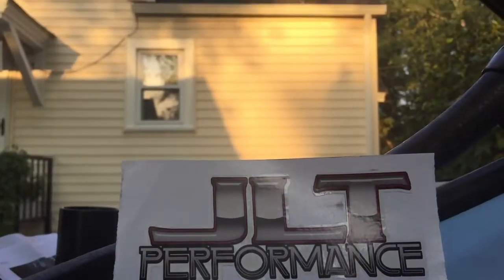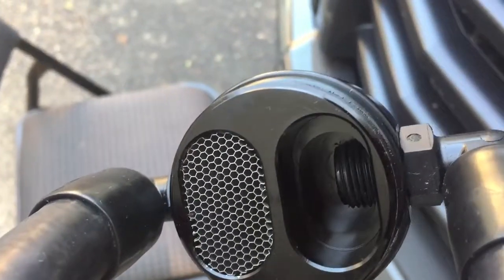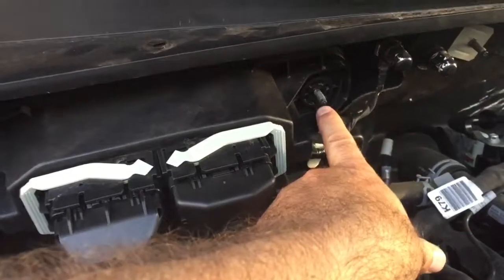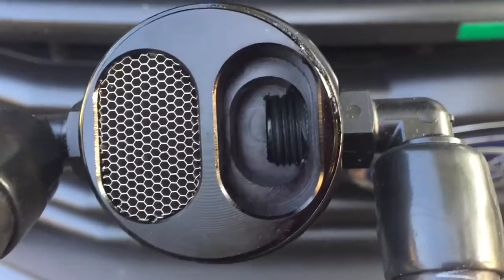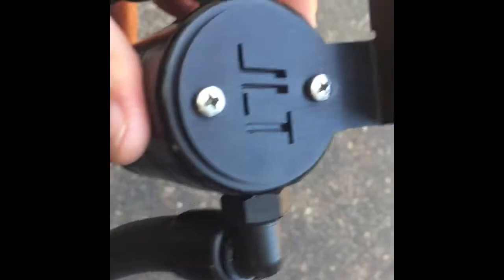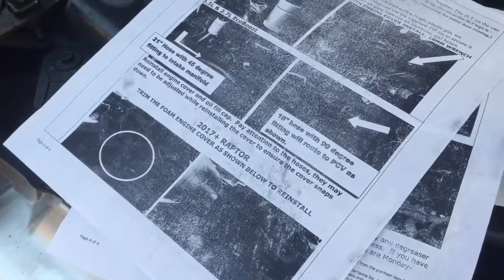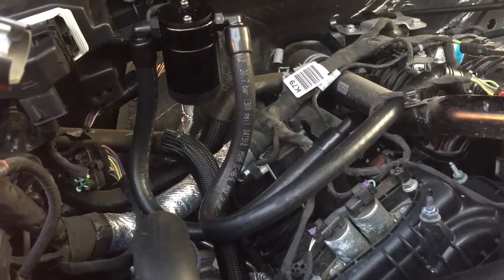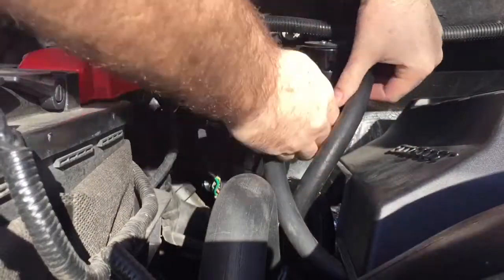f150 oil catch can JLT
JLT catch can Ford F150 2.7